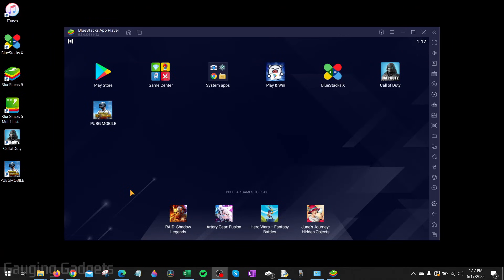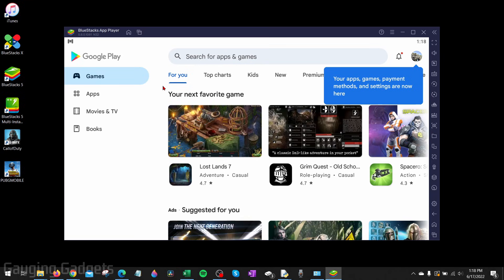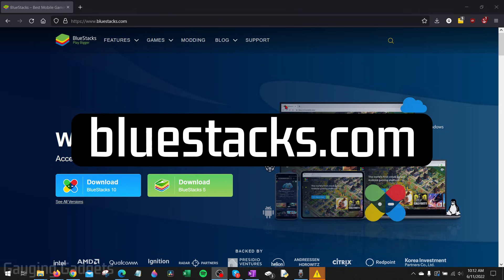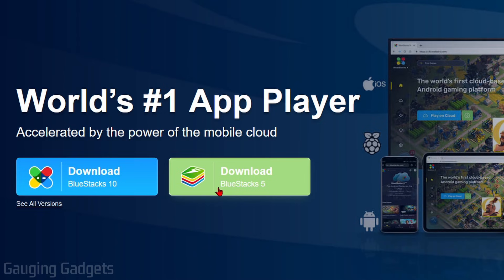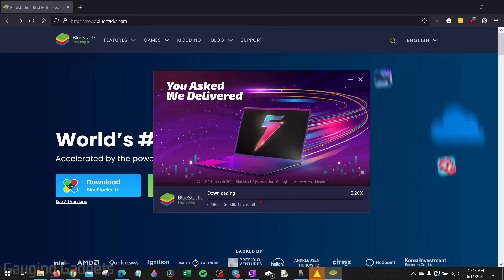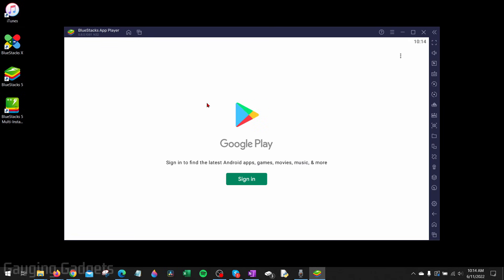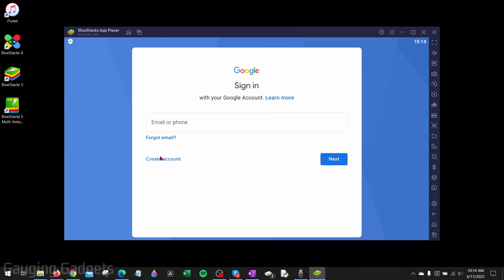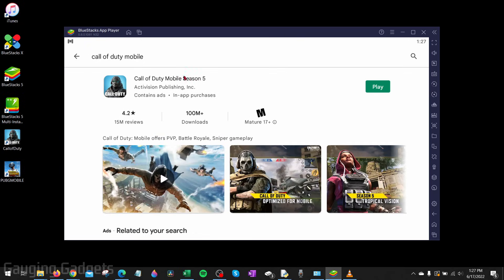How to Install Google Play Store on PC & Laptop - Download Play Store on PC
How to Install Google Play Store on PC & Laptop? In this tutorial, I show you how to download and install the Google Play Store to your Windows on PC. This means you download any Android apps or games from the Google Play Store to your computer.  Downloading the Play Store on Laptop & PC is easy and free with Bluestacks.

Follow the steps below to Install the Play Store on PC & Laptop:
1. (paid link) and select Download Bluestacks 5.
2. Open the installation file and then install Bluestack to your PC.
3. Once Bluestacks is open, select the Play Store.
4. Login to a Google account.
5. You can then search for any Android apps or games and install them on your PC.